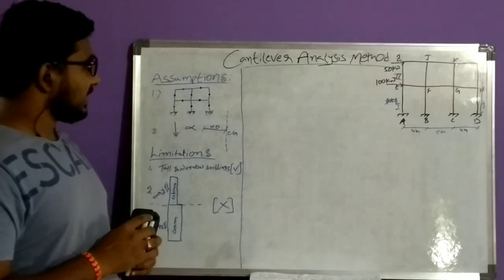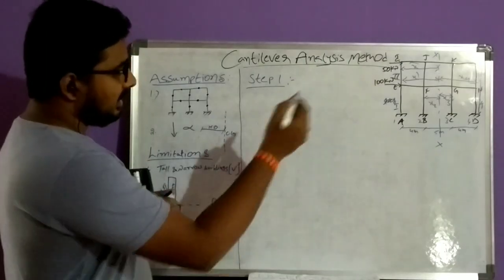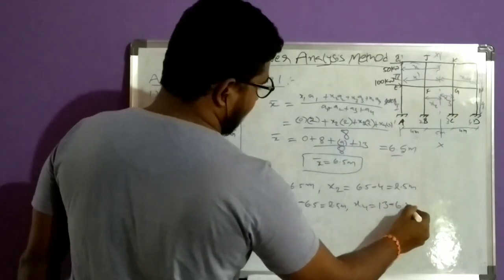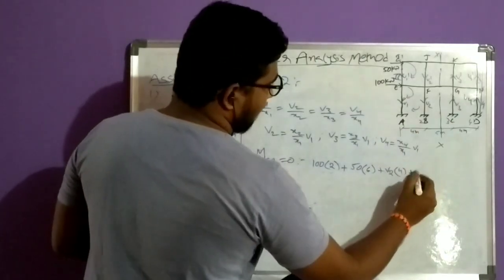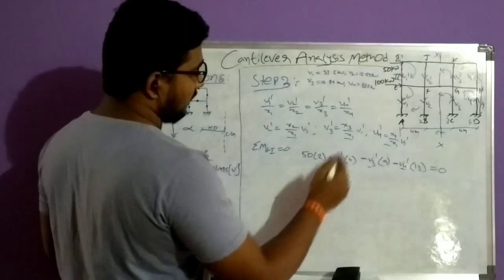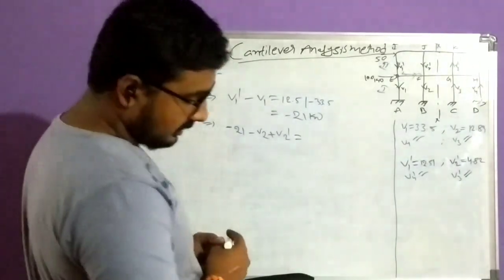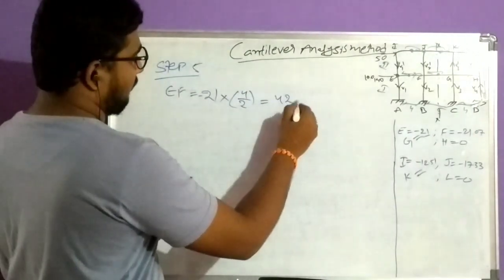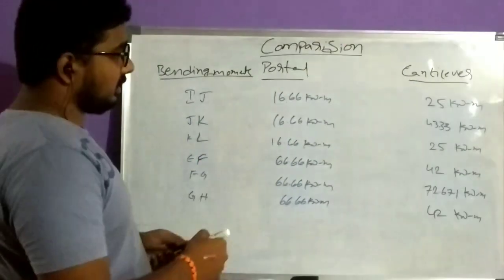CANTILEVER ANALYSIS METHOD Aproximate analysis and comparison with portal frame method.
portal frame analysis method :-

Cold storage Construction Process step by step(PEB)